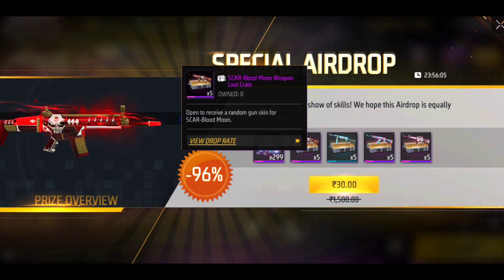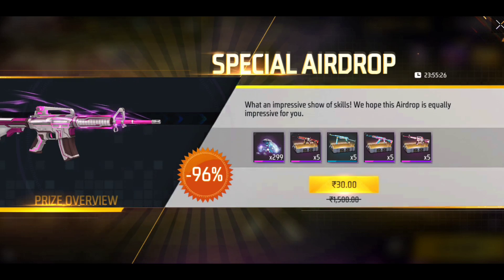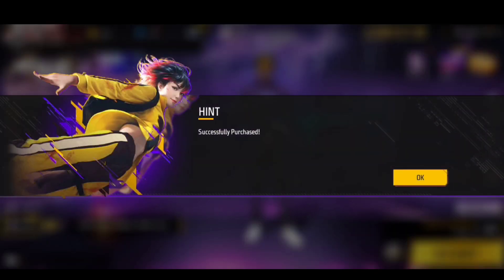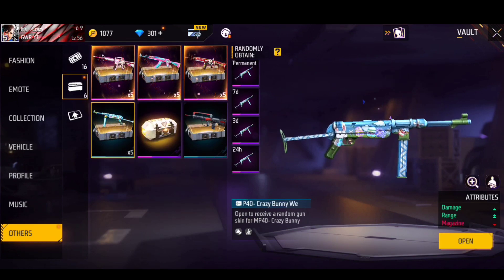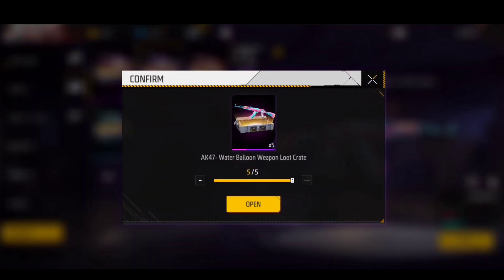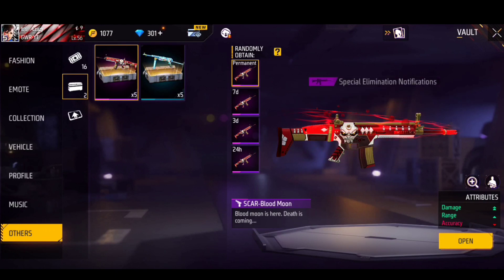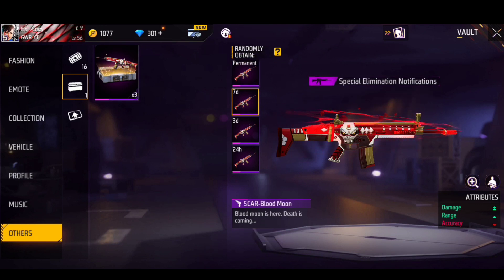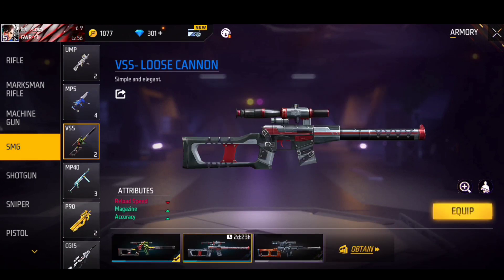I GOT BUNNY MP40 😱 30 rupee Airdrop 💖